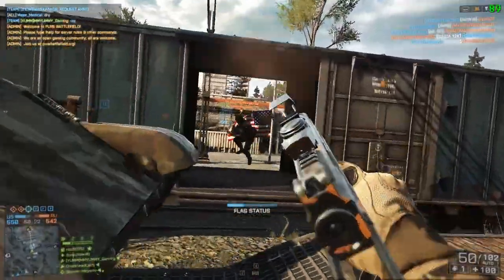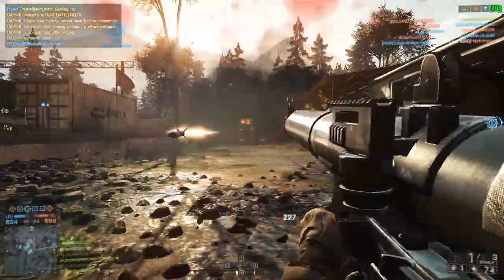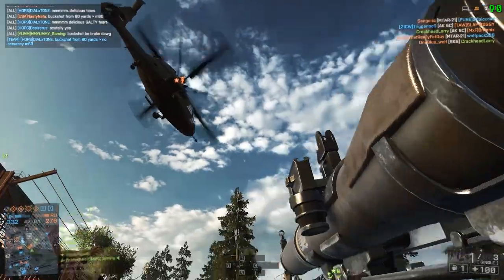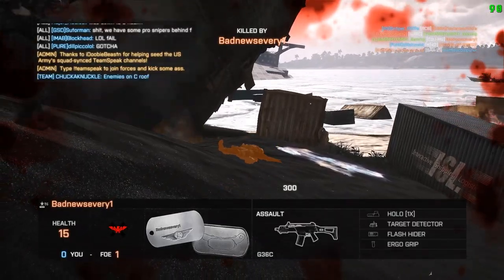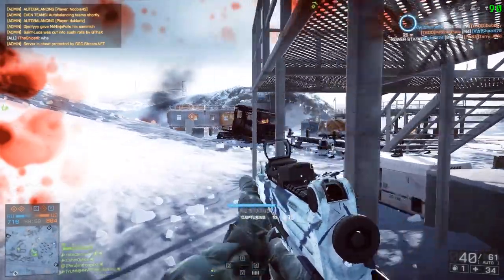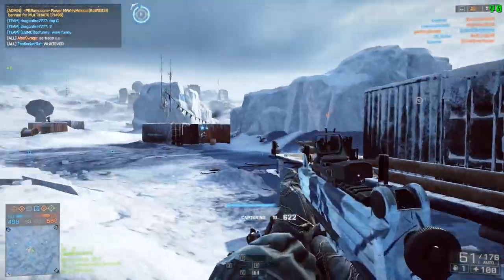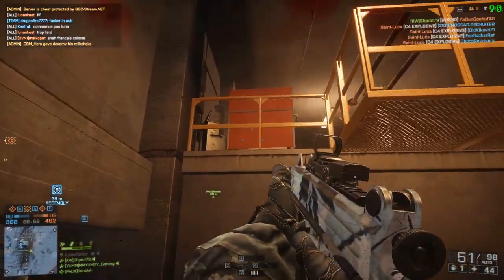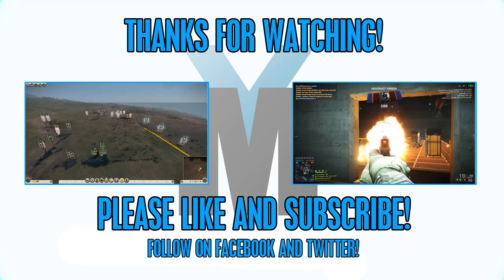CBJ-MS (nail gun) MASTER! ~ Battlefield 4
I get 500 kills shooting my enemies with nail guns like Home Improvement. Uaaeahehegh! :)

Weapons for mastery dogtag:
CZ-75
AK-12
M98B
LSAT
RFB
TYPE 88 LMG
JNG-90
SKS
SRR-61
RPK-12
L96A1
COMPACT 45
GOL MAGNUM
M40A5
U-100 MK5
UNICA 6
SHORTY 12G
MP443
M1911
SV-98
P90
SVD-12
ACE 53 SV
RPK-74M
CS-LR4
SW40
DEAGLE 44
P226
CZ-3A1
338-RECON
M39 EMR
SR-2
FY-JS
SCOUT ELITE
JS2
M60-E4
FN57
CS5
M9
G18
SR338
AWS
SAIGA 12K
HAWK 12G
BULLDOG
M1014
M412 REX
QBS-09
QSZ-92
MP7
93R
SPAS-12
DBV-12